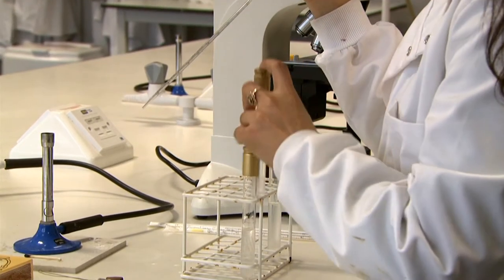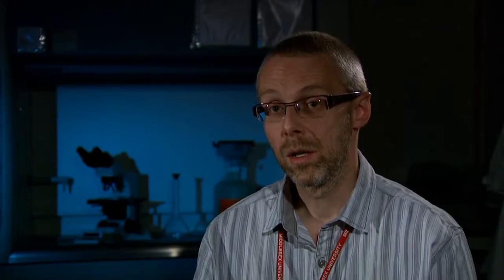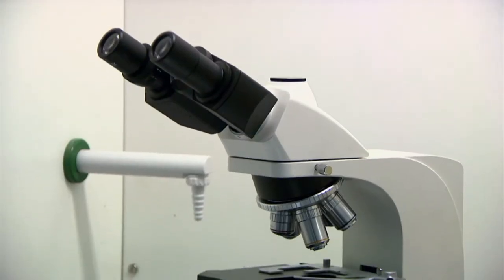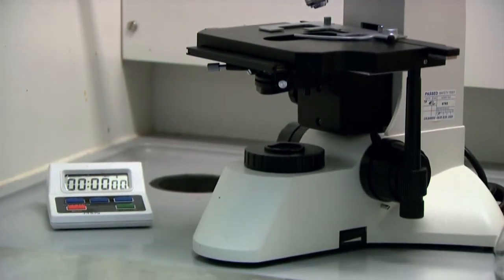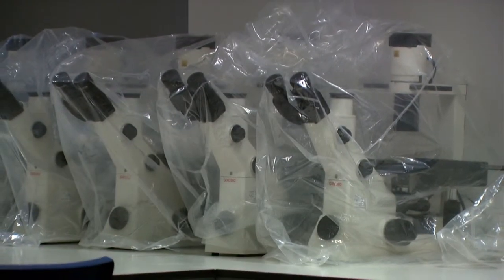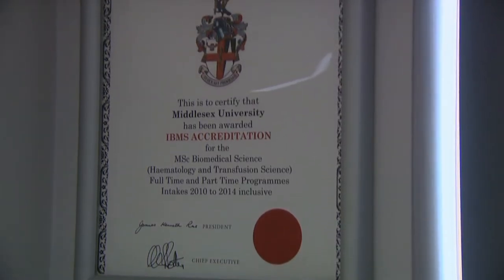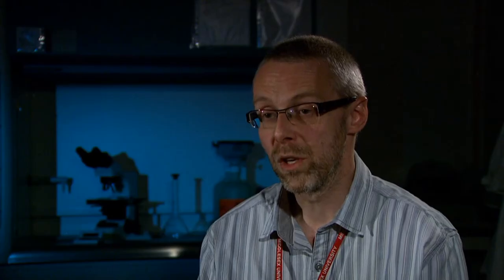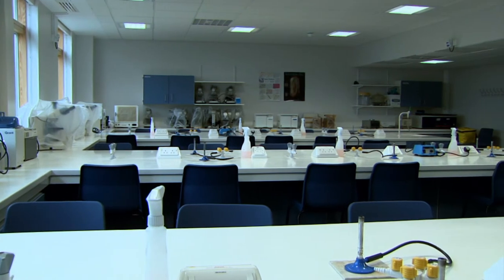Middlesex University - BSc Biomedical Science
A promo video about the Course BSc Biomedical Science in Middlesex University.